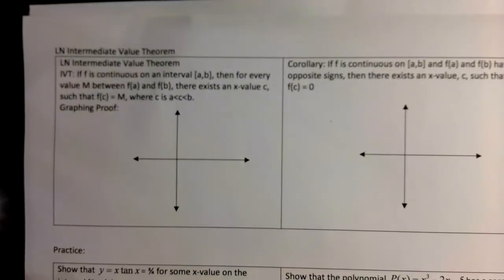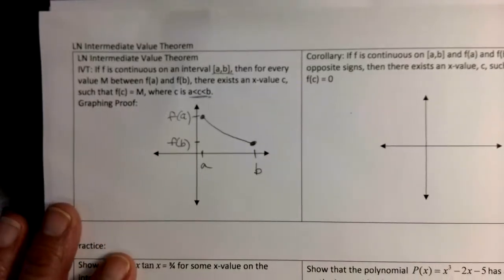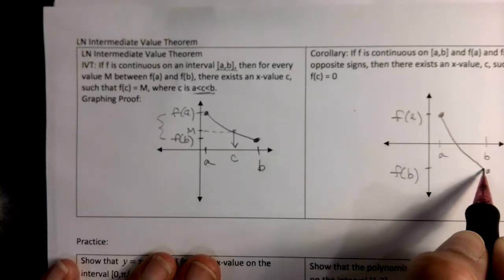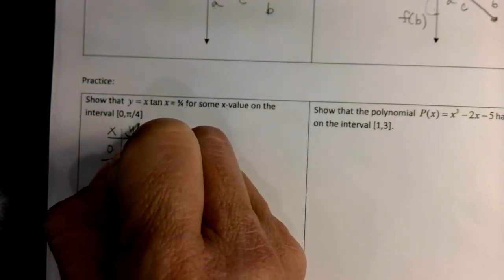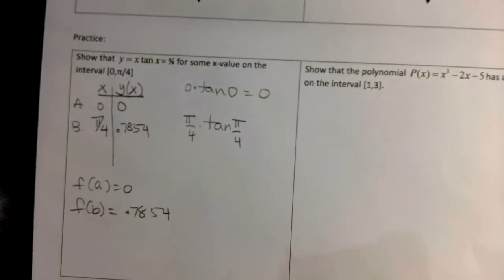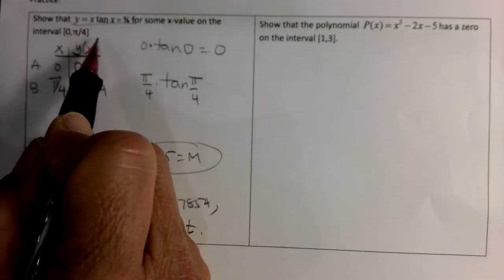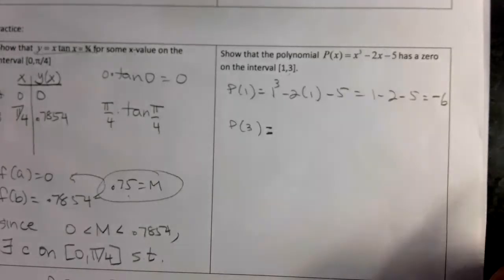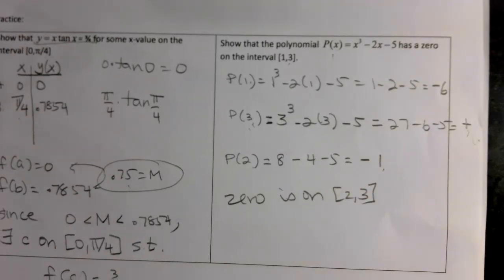Intermediate Value Theorem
In this video I give a graphical rationale for the Intermediate Value Theorem. Then I use it to show that a trig function takes on a specific value over an interval and an example of bracketing a zero of a polynomial.